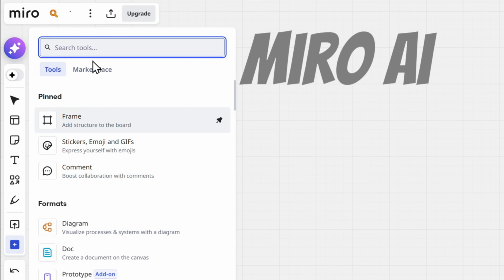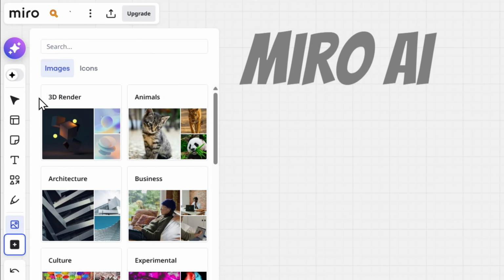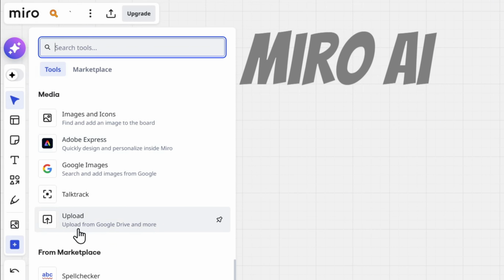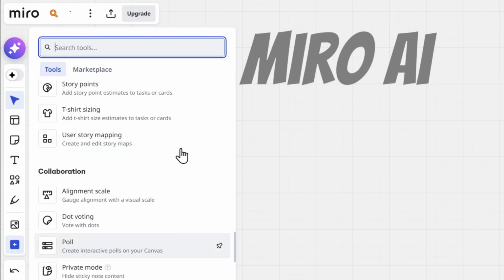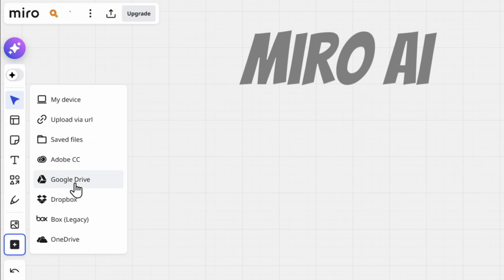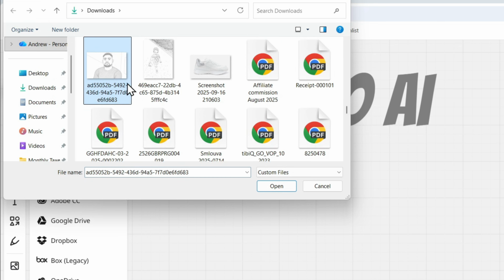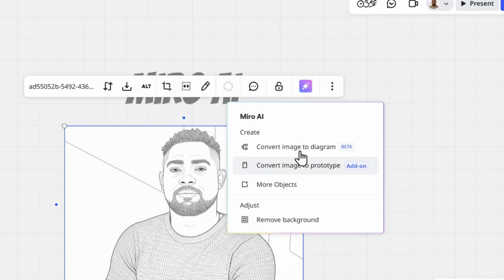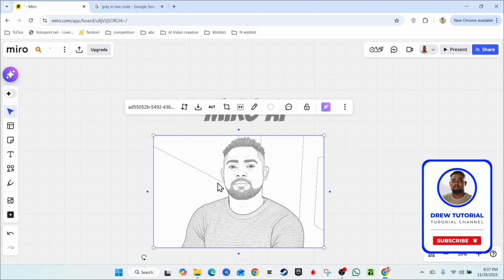How to Insert Images in Miro Board (Add Photos & Pictures Easily)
Want to add images, screenshots, or photos to your Miro board? In this step-by-step tutorial, you’ll learn how to insert images into your Miro board quickly and easily to enhance collaboration and visual clarity.

In this video, you’ll learn:

How to upload images to a Miro board
Insert photos from your computer into Miro
Add images using drag and drop
Insert images from URLs or integrations
Tips to resize, move, and organize images on Miro

This guide works on Miro web app and desktop app, making it perfect for teams, designers, educators, and remote collaborators.